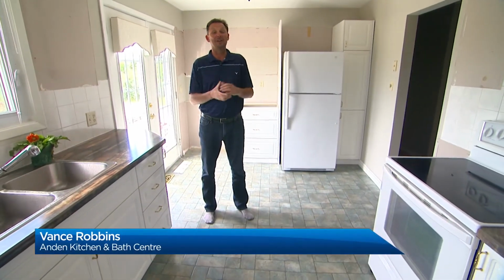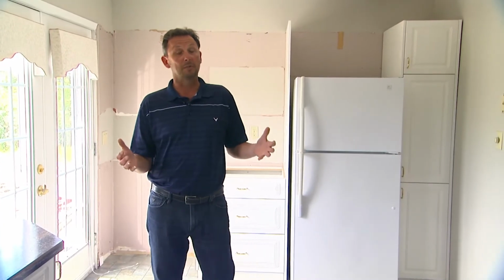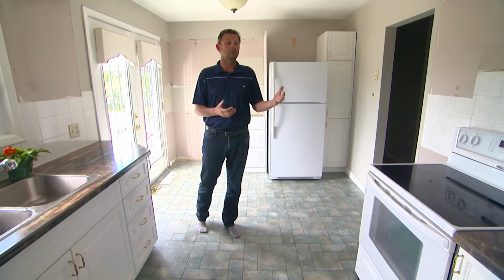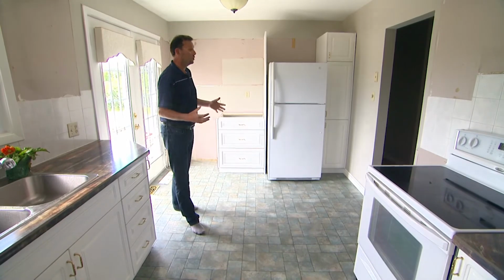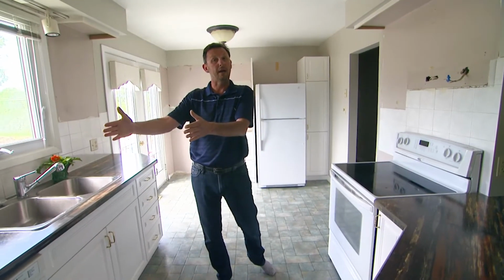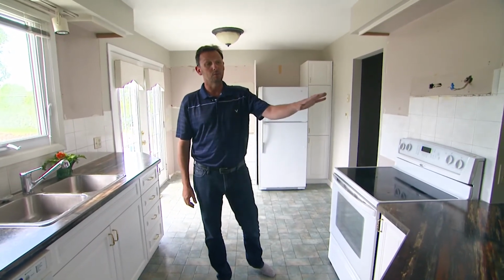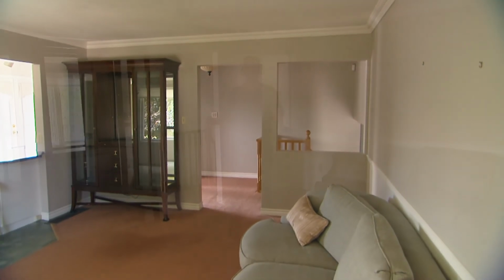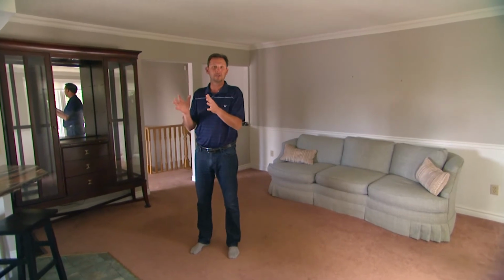Renovation Time: Pre Reno Walkthrough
We get a lot of people asking about what we offer and a complete start to finish walkthrough of a renovation, so here is the pre-reno walkthrough to help answer some of those questions!